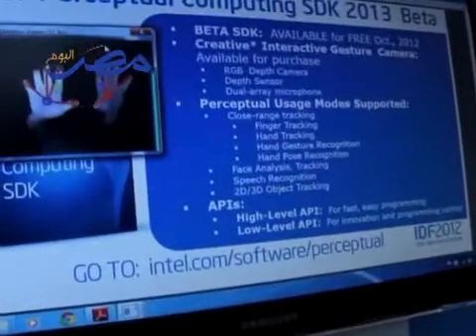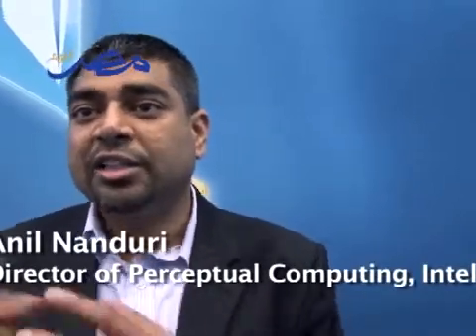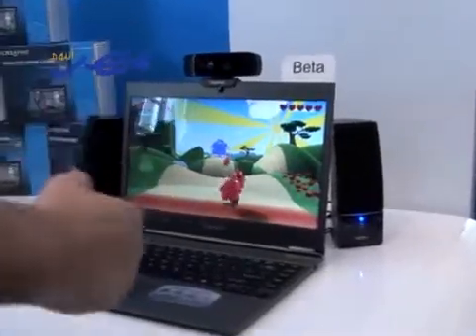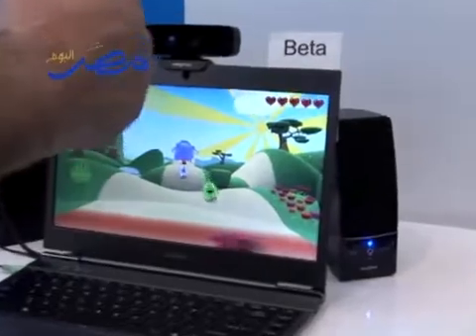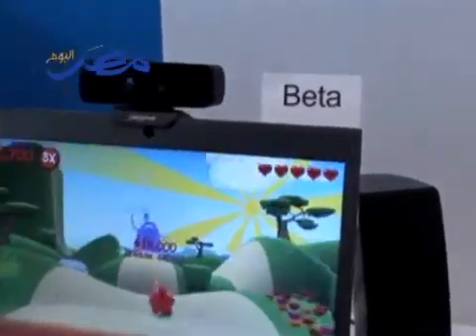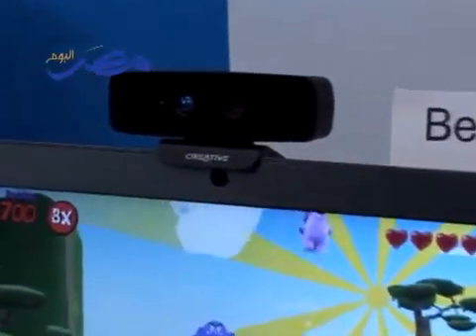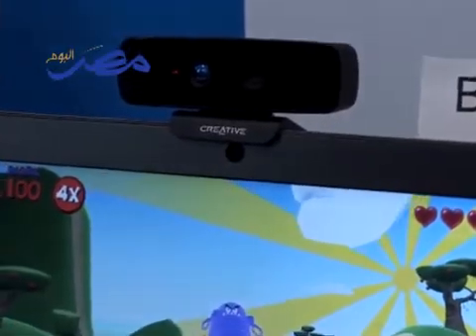Computers That see and Hear People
Humans can typically understand spoken words, hand gestures and facial expressions at an early age. Yet computers, even after decades of evolution, still struggle to interpret them. That's about to change, according to tech industry experts who see so-called perceptual computing as the next step in controlling computer devices.